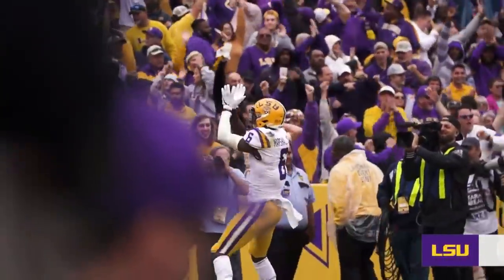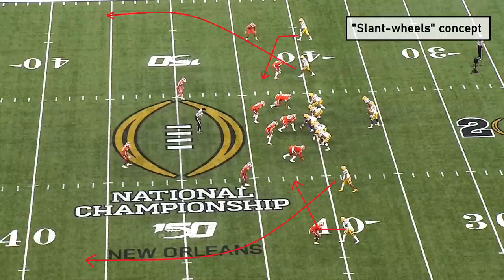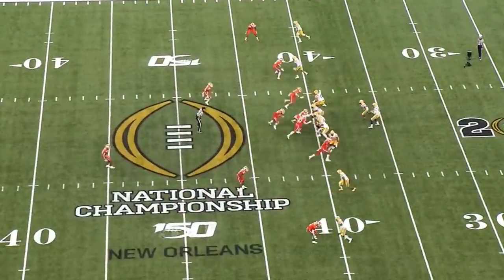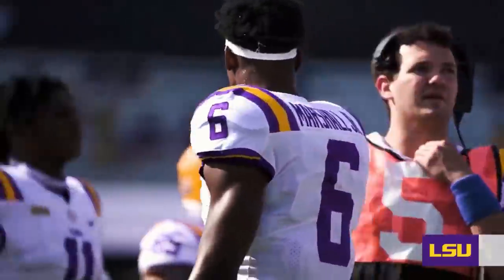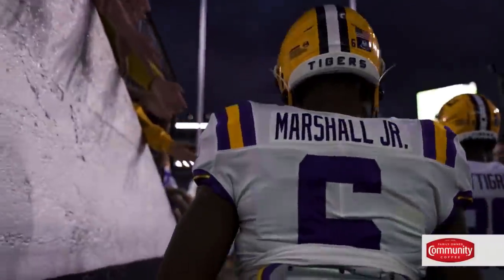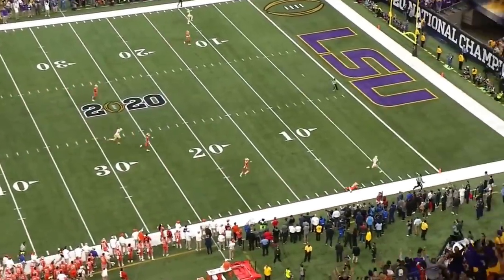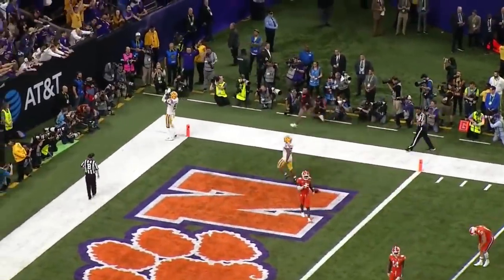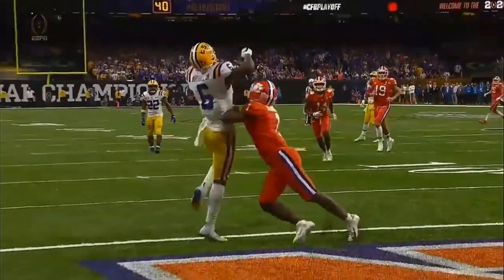Terrace Marshall Jr: The Sleeper Superstar of the 2021 NFL Draft! | Film Study & Analysis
Let me know in the comments if there's an NFL Draft prospect, or an NFL player that you'd want me to do a film study on, and I will definitely consider it!

Video Summary:
Every year, there's at least one receiver who falls to the second round of the draft, and ends up being a steal. In 2021, I think that could be Terrace Marshall Jr. In this video, I go through some of his film to examine some of his best traits that I believe will translate to the next level, and will make him a great receiver in the pros. I also talk about an NFL Player who I think is very similar to him in terms of play style.

The clips used in this video do not belong to me. They belong to LSU Sports, the NFL, and other sources.